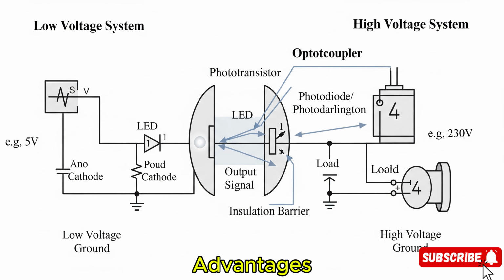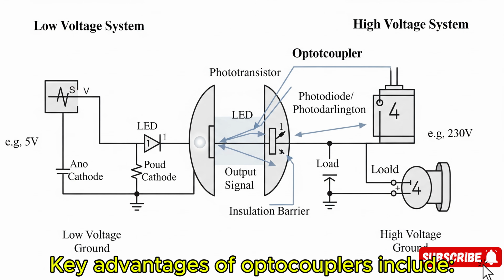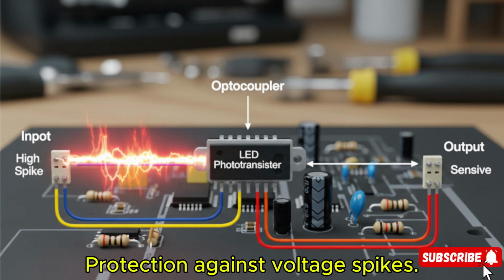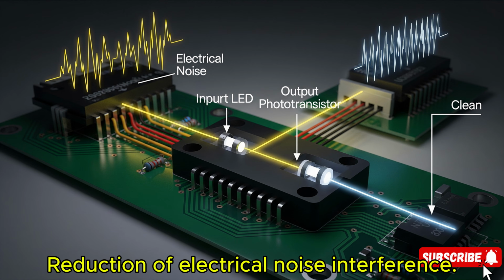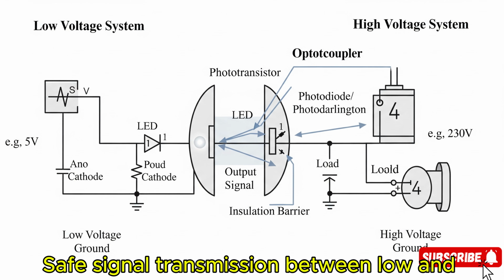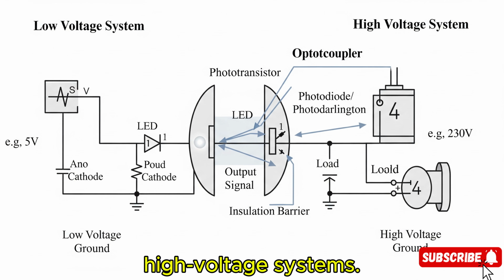Optocoupler Explained | Working, Types, and Applications in Electronics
Learn everything about the Optocoupler (Opto-isolator) in this detailed electronics lecture. We explain its definition, construction, working principle, types, and real-world applications in simple terms.

🔍 What you will learn in this video:
✔ What is an Optocoupler?
✔ How does an Optocoupler work?
✔ Different types of Optocouplers (Phototransistor, Photodiode, Photo-TRIAC)
✔ Advantages of using Optocouplers
✔ Practical applications in microcontrollers, power supplies, and industrial systems

Whether you’re an electronics student, hobbyist, or engineer, this video will help you clearly understand how optocouplers work and why they are essential in modern circuits.